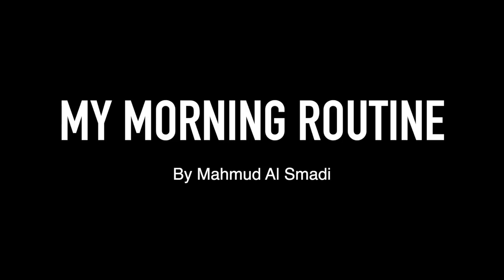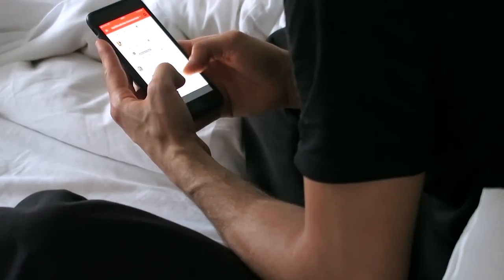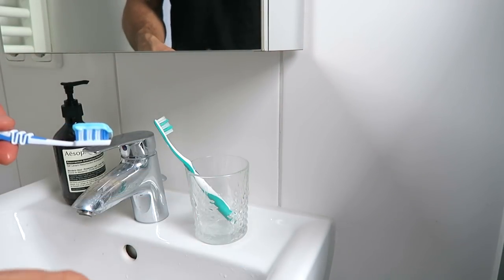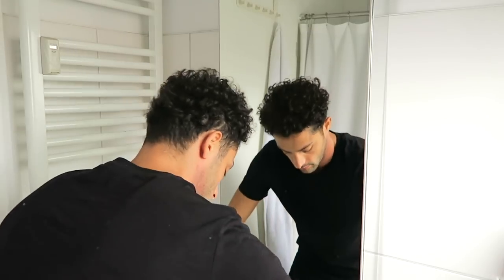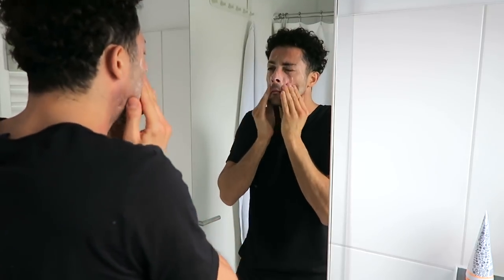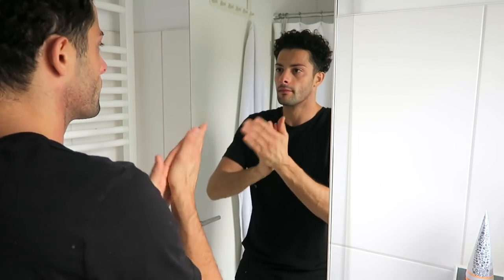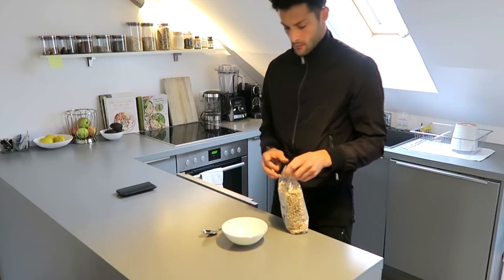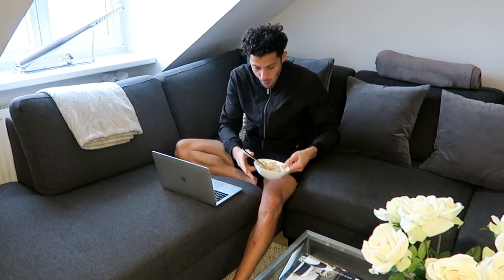My Morning Routine⎮ Men's Morning Routine 2018 ⎮ Mahmud Al Smadi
You guys asked me for a Morning Routine.
And here it is "My Men’s Morning Routine 2018 “

What are your goals for the Year 2019?

Let me know down below in the comments :)

Dr Jart Ceramidin Liquid
US: not excisting

FILMED WITH
Canon G7X

On my Channel you will find videos about Traveling, Men’s Fashion, Hair, Fitness, Lifestyle, Male Grooming.
Be mindful and keep a positive vibe in the comment section.